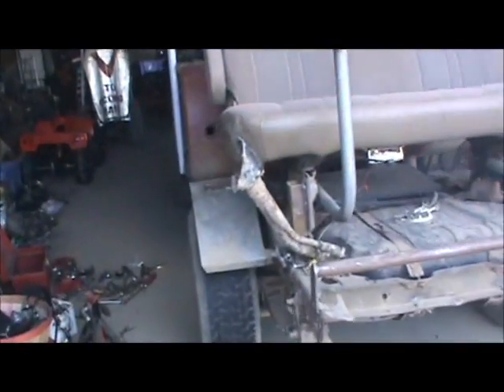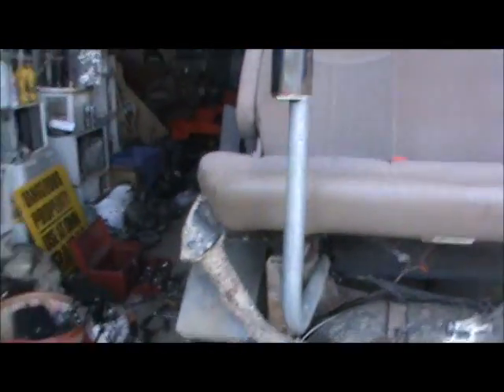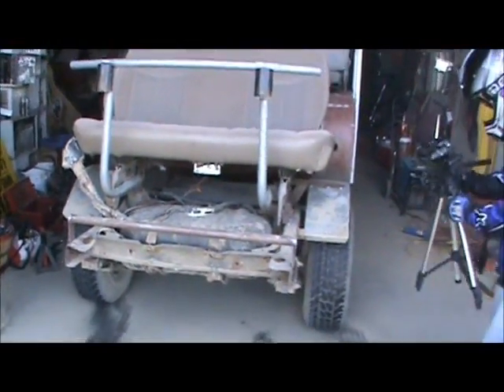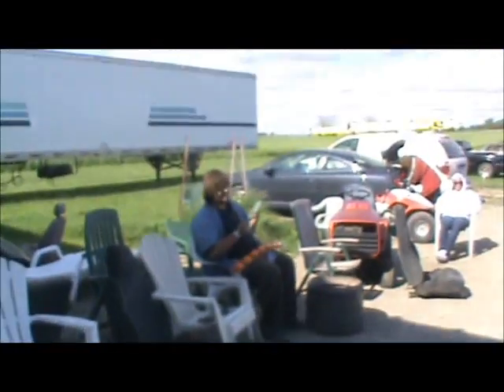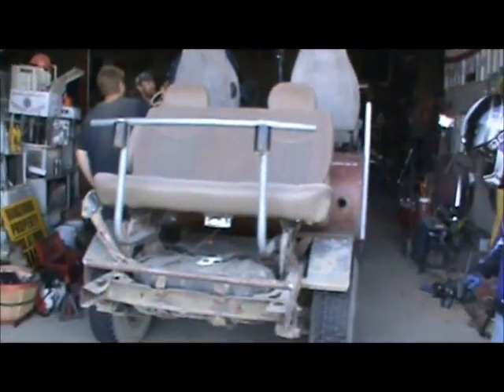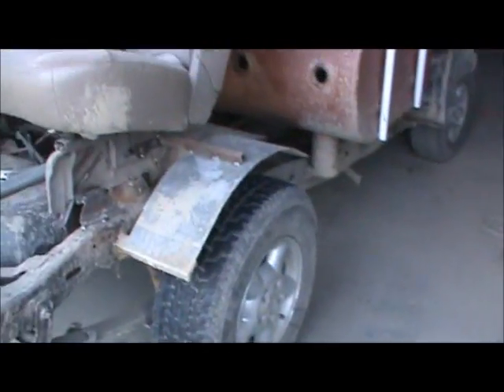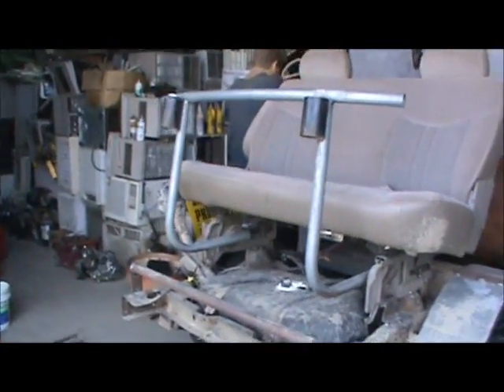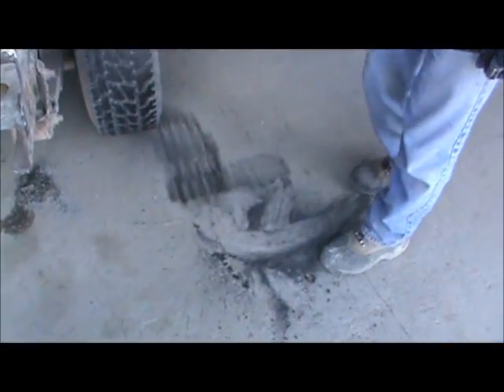Davidsfarm Super Tanker Burnout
didnt do as good as we thought it would because of the gearing in the posi rear end